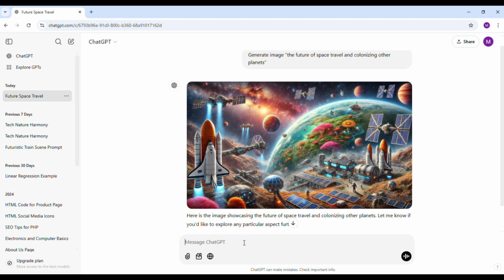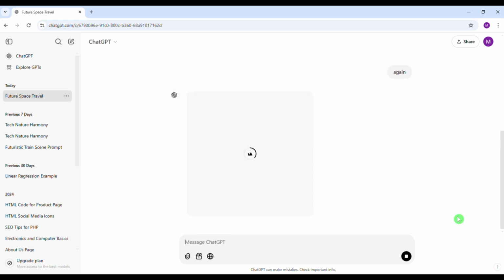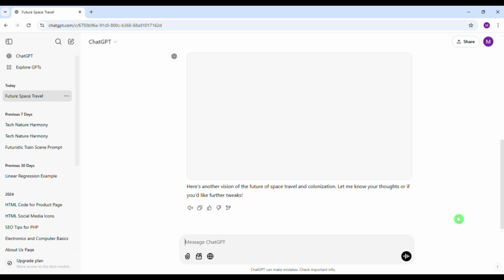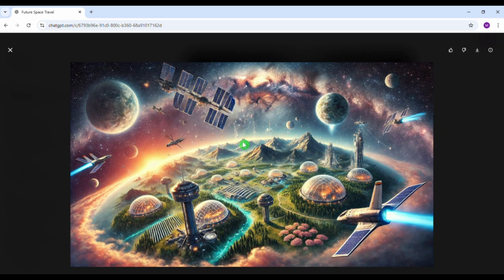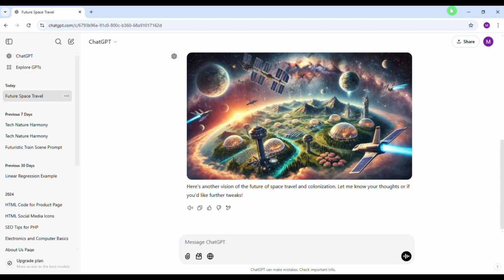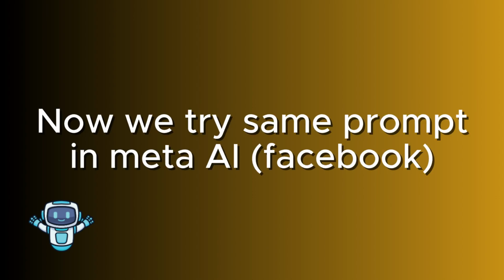Chatgpt vs Meta AI (facebook) - which one is better in image generation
In this video, we dive into a head-to-head comparison of two of the most powerful AI models for image generation: ChatGPT and Meta's AI (Facebook). We'll explore their unique features, capabilities, and results to determine which one stands out when it comes to creating stunning visuals. From ease of use to image quality, we break down all the key differences so you can decide which AI tool is best for your creative needs.